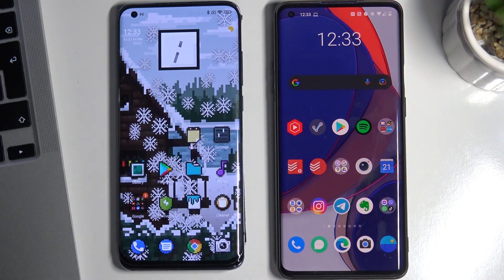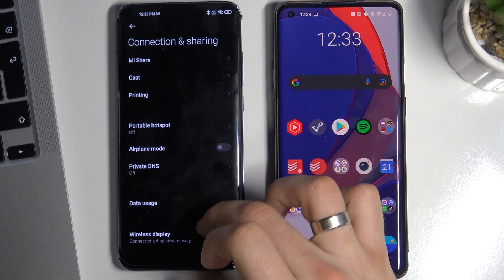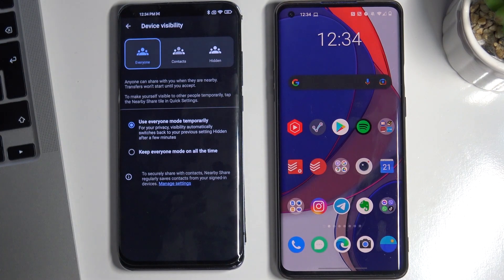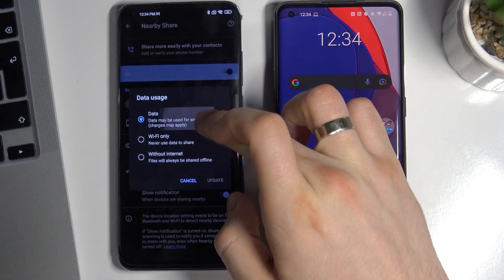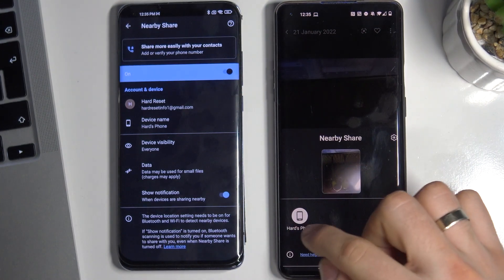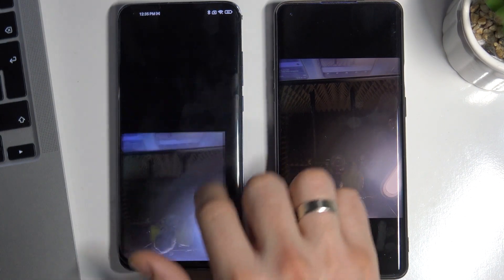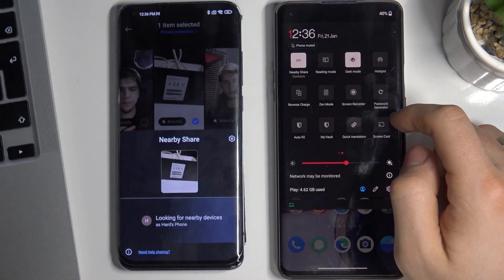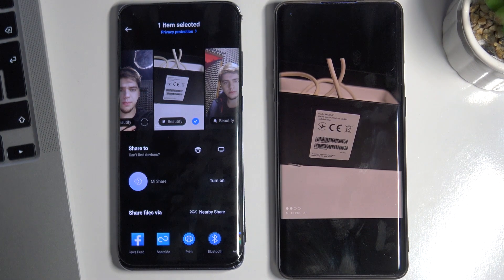How to Set Up the Nearby Share Option on the XIAOMI Mi 10 Pro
This tutorial was brought to you with the sole goal of showing how you can activate, configure and use the Nearby Share feature on the XIAOMI Mi 10 Pro smartphone - a useful tool allowing you to transfer files between phones that are in the proximity of one another. Thus, we are gladly encouraging you to view this video guide and find out how to start utilizing the Nearby Share option on the XIAOMI Mi 10 Pro mobile device.

How to send files through the Nearby Share on the XIAOMI Mi 10 Pro? How to transfer files via Nearby Share to the XIAOMI Mi 10 Pro? How to use the Nearby Share feature on the XIAOMI Mi 10 Pro?